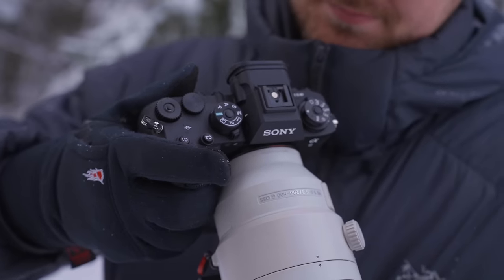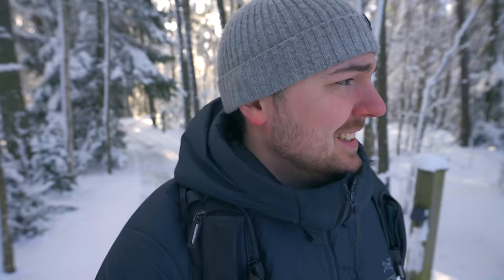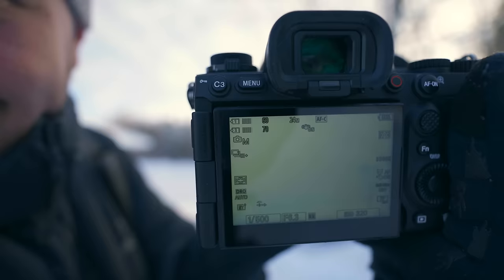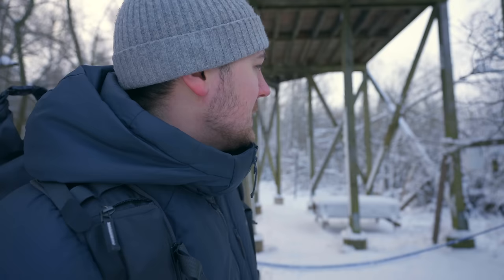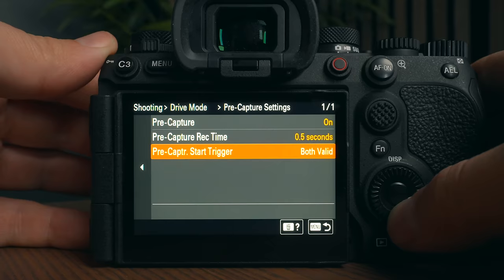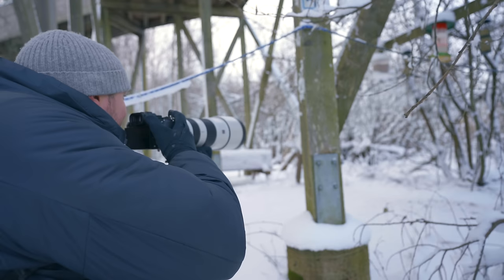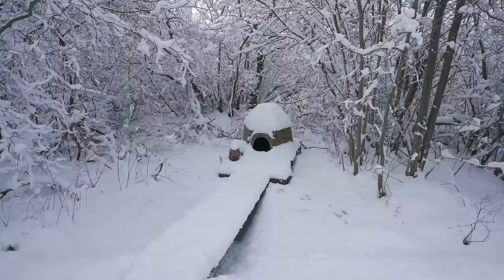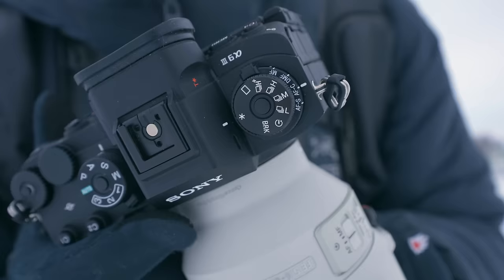Sony A9III for Bird Photography - 120 FPS BURST TEST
MY NEW MOBILE LIGHTROOM PRESETS

I am spending the day with the Sony A9 III trying out its autofocus, pre-capture and 120fps burst shooting. Is this the best camera for wildlife and bird photography? Or could you say this is like cheating?
I'm trying to answer those questions in this photography vlog!

Used in this video:
Sony A9III
FE 200–600 mm f5,6–6,3 G OSS
70-200 2,8 GM II
Action X50 v2 Backpack

My Photography GEAR:
Xperia 1 IV
GoPro Hero 11

Lenses:
70-200 2,8 GM II
Sony 35mm 1.8
Sigma 50mm Art 1.4
Sony 20mm 1.8 G

DJI Mini 3 PRO ▶ h

My Headphones

Gimbal head: Sirui PH-10
Heimplanet Backdoor Tent
Editing Monitor: BenQ PD3205U
My favorite clothing

Software:
MY LIGHTROOM PRESET PACK